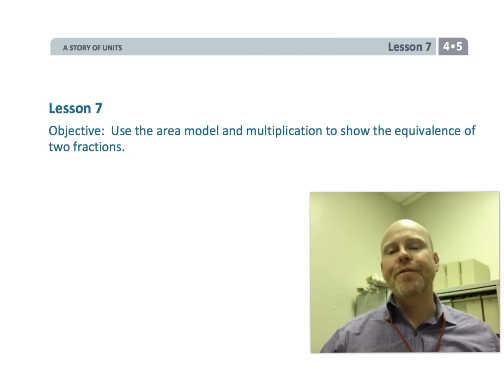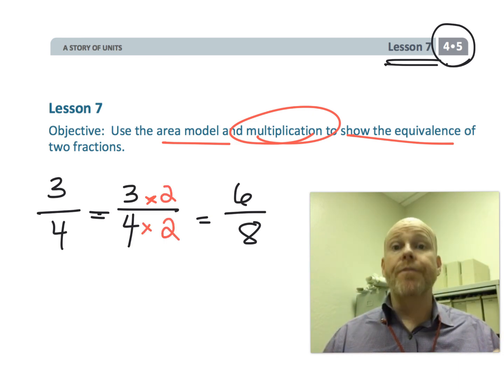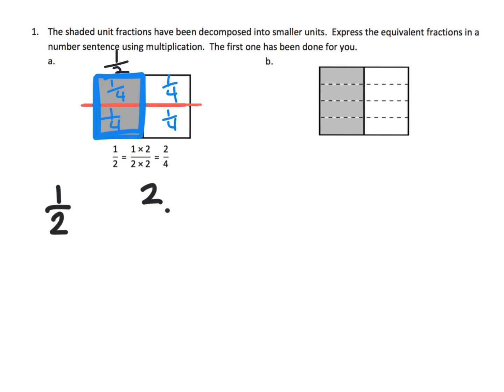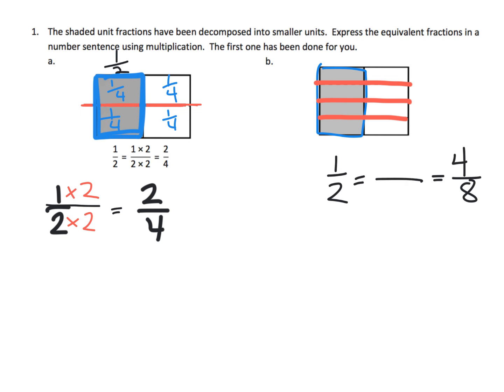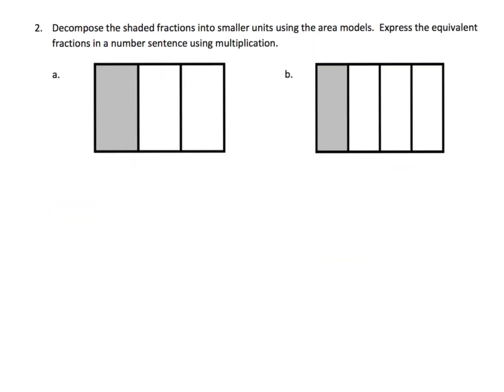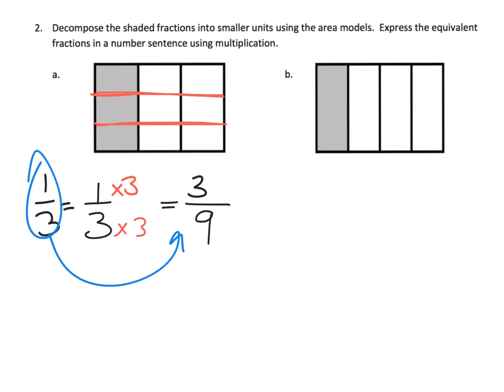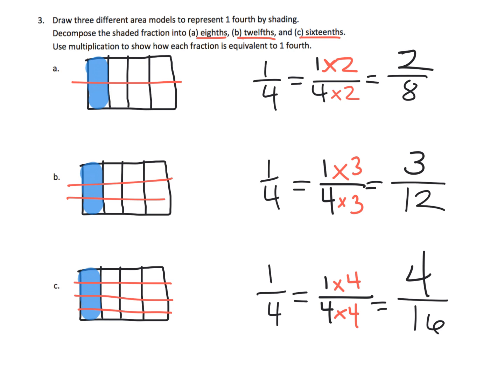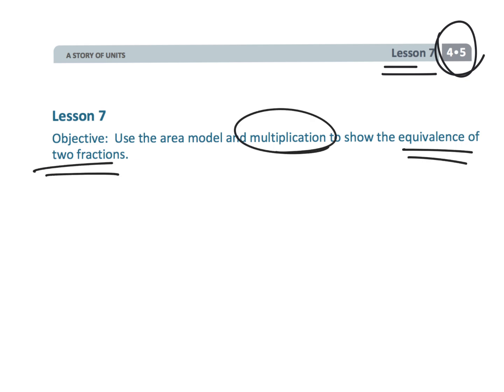Eureka Math Grade 4 Module 5 Lesson 7